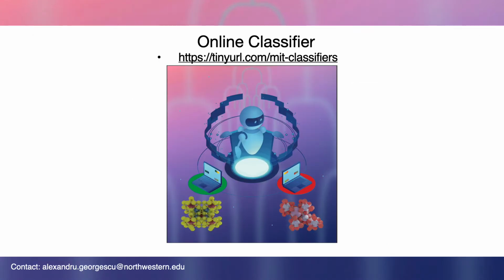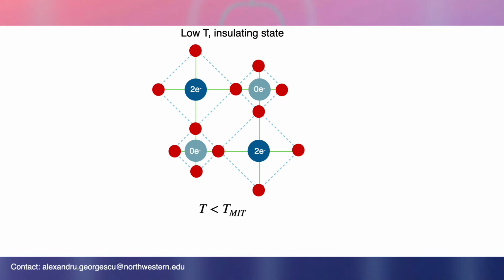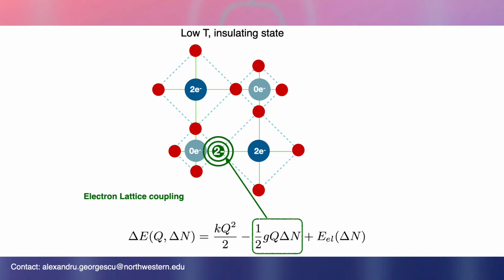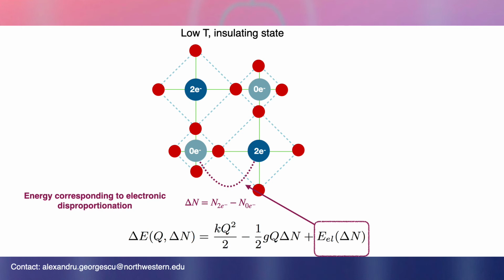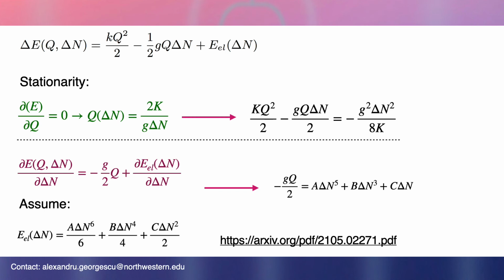Demo Video: Machine Learning Database & Classifier & Electron-Lattice Model for Phase Transitions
4) Online MIT Classifier; please wait for it to load the first time
5) A model to disentangle electron and lattice contributions to a phase transition